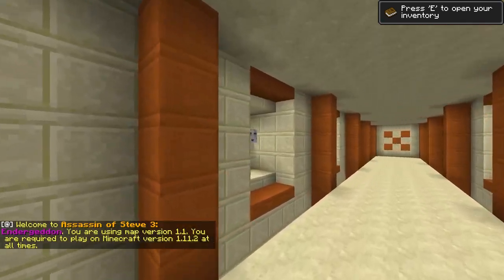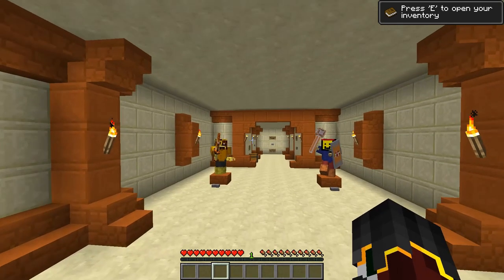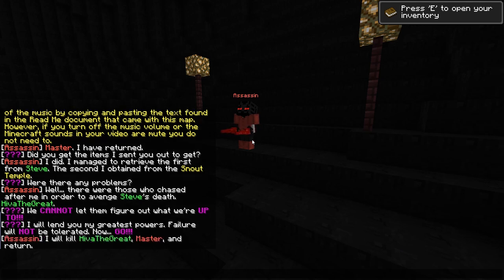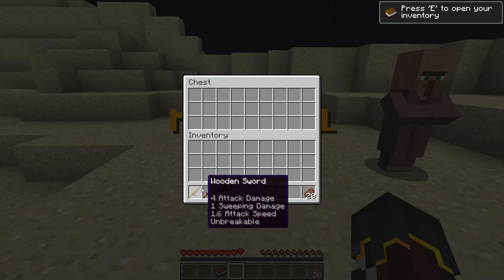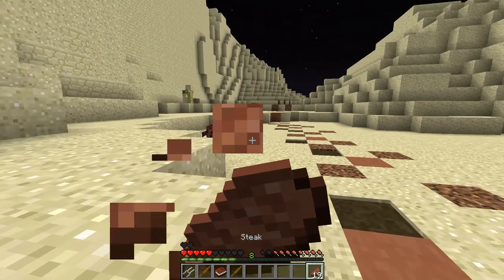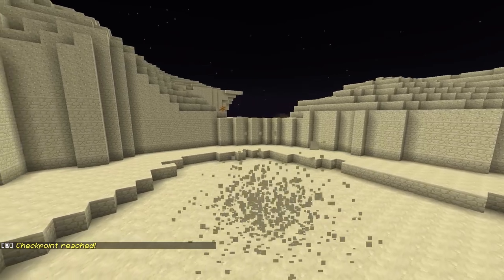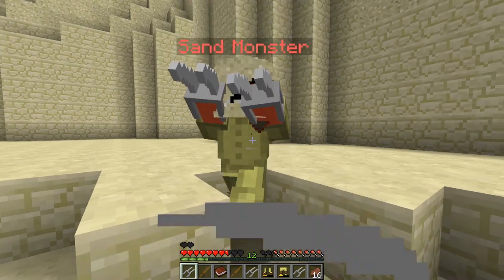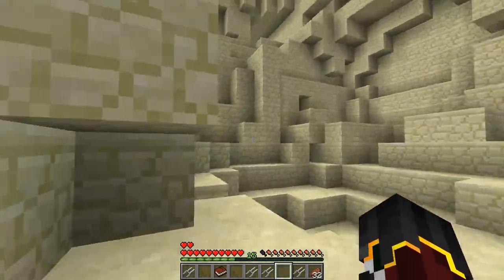THE ADVENTURE BEGINS! - PART 1 - MINECRAFT THE ASSASSIN OF STEVE 3!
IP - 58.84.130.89